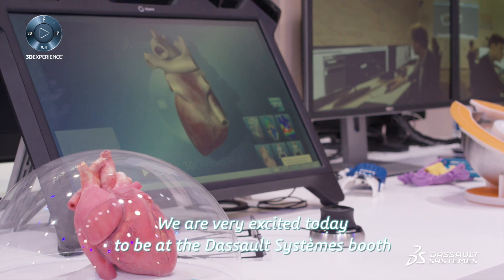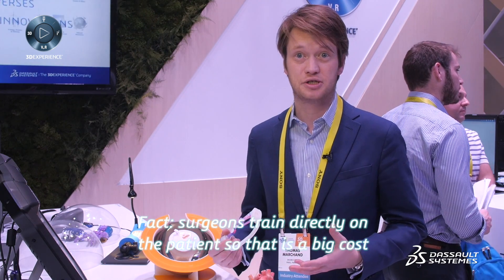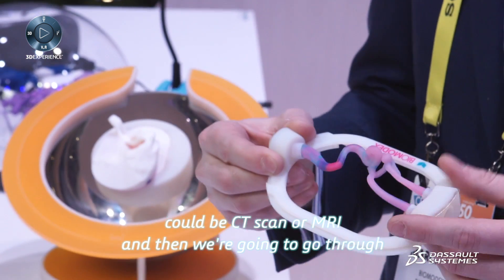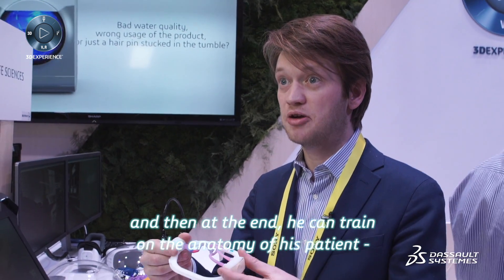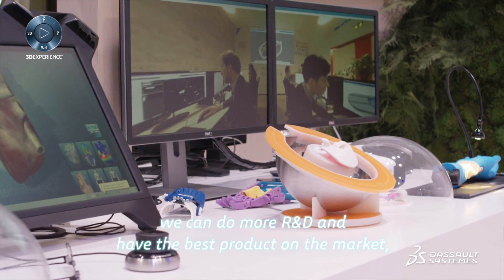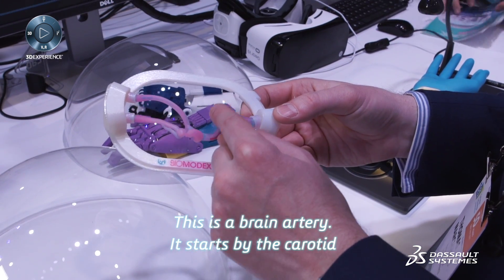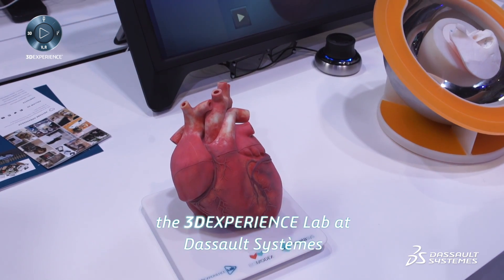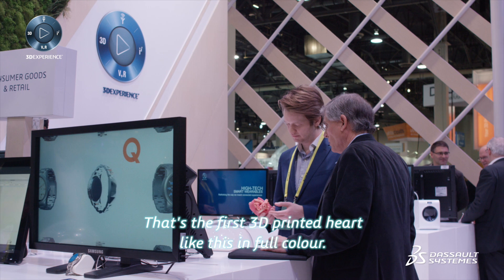BIOMODEX at CES 2017 - Dassault Systèmes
BIOMODEX at CES 2017 - Dassault Systèmes. BIOMODEX, “Biomedical Modeling Expertise” is a french startup in the medical field. its job is to adress surgical needs from raw patient data (from CT scan or MRI) to high fidelity anatomical 3D printed models, thanks to various kind of additive manufacturing technologies.